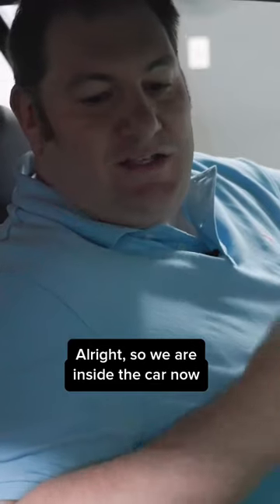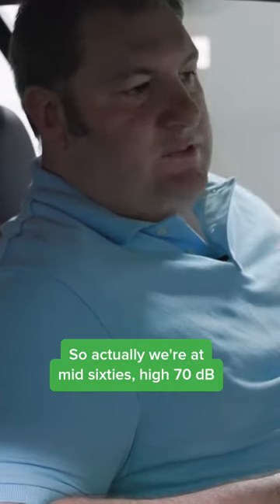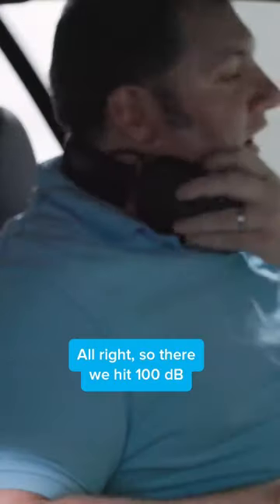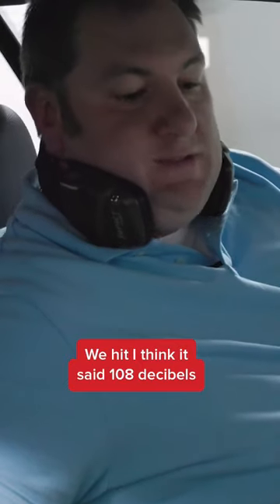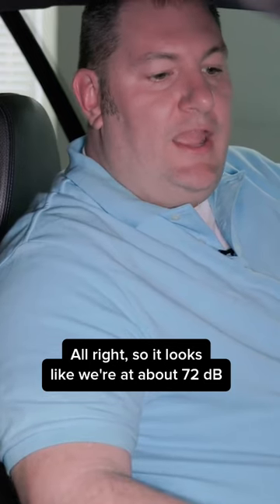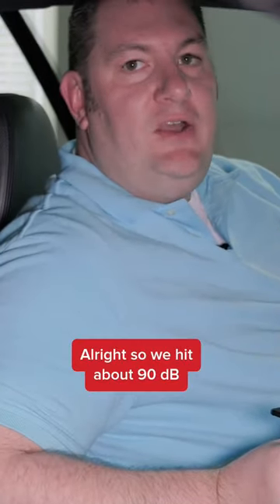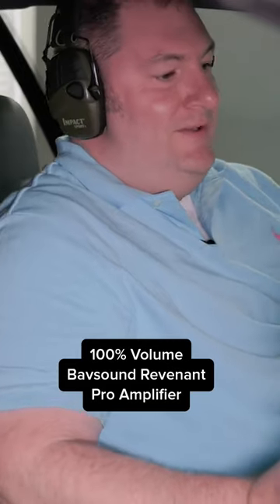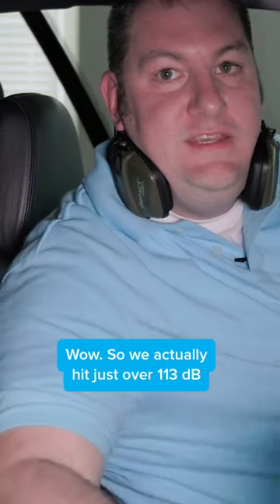BMW Face-Off: Harman Kardon vs. Bavsound Revenant Pro Amplifier🔊